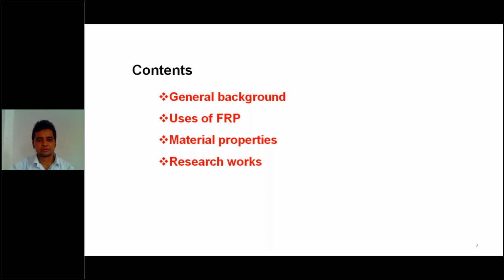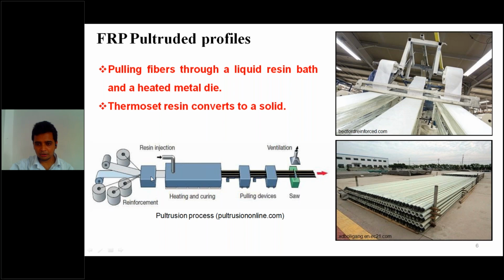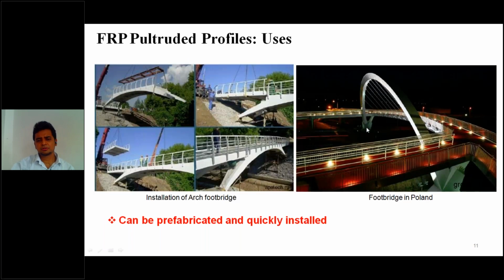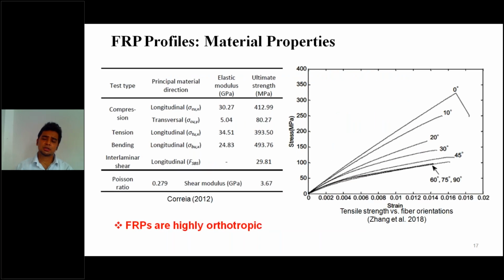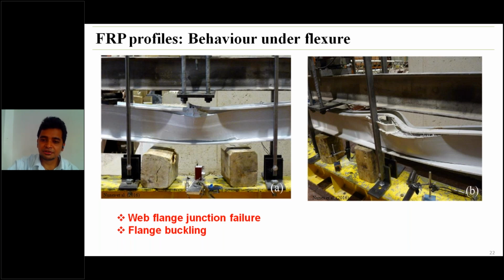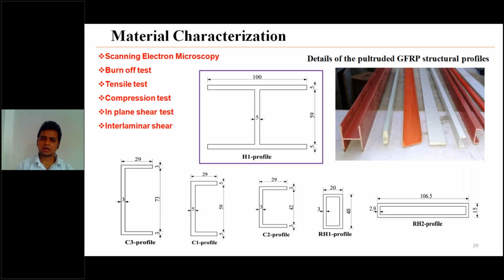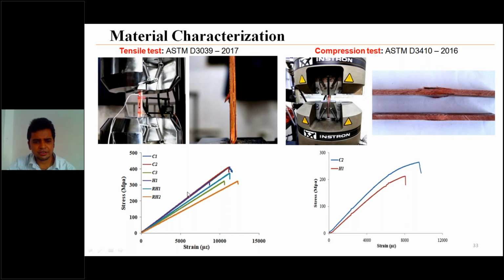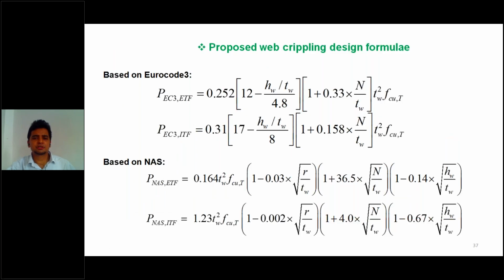FIBRE REINFORCED POLYMER | Prof. Dr Jyotirmoy Haloi | UEM JAIPUR | Webinar